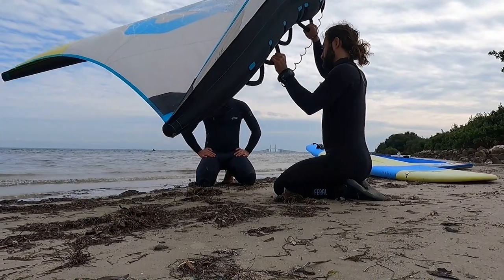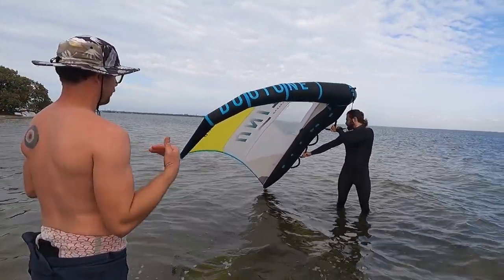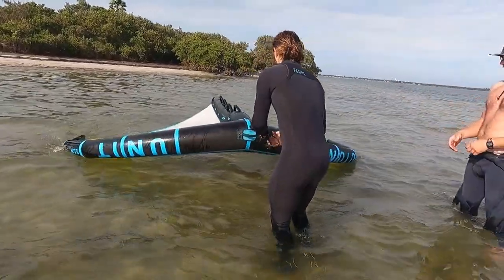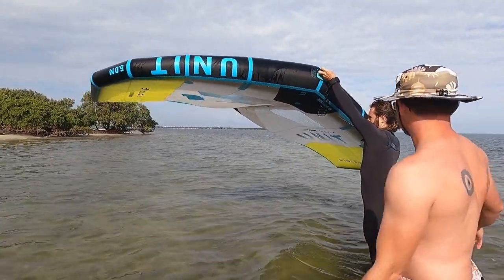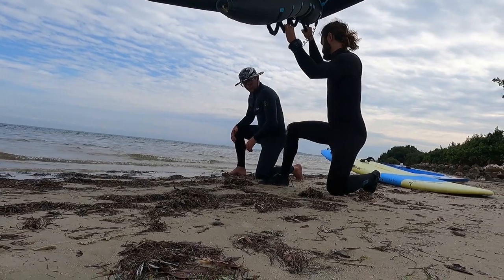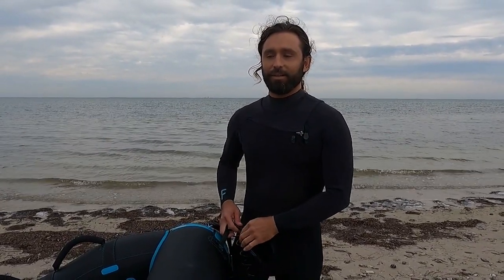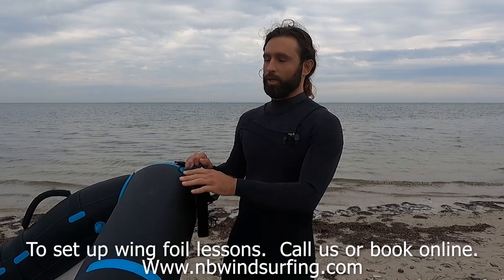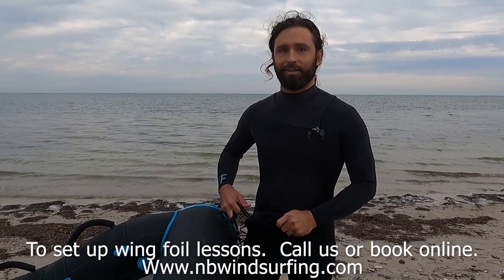Wing Curious? Take a sneak peek into a beginner wing foil lesson.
Wing foiling is taking off and we've been loving teaching people how to get foiling.  For your first lesson we cover safety, rigging your gear, wing handling, proper body stance and how to steer.  You should be able to sail out, turn around and sail back on your own by the end of your first lesson.  We tailor lessons to your experience and how fast you pick things up.  For your first lesson, we will not be using a foil board, but we can get you flying eventually.  People with prior foiling experience (especially windsurf foilers) have been picking up winging the quickest, but with learning, it takes as long as it takes for you.  We aim to give you the right tools from the start so you start off with proper technique and we try to squash bad habits from the beginning.  Our locations we teach at are bayside and protected to make learning safe and easy.  If you have been interested in learning how to wing foil, give us a call or book online.  We'd love to get you on the water!

Some gear is better than others for learning and we've put together an awesome beginners wing package.